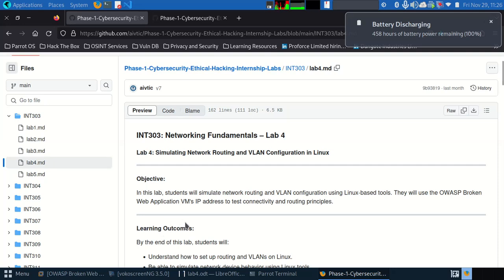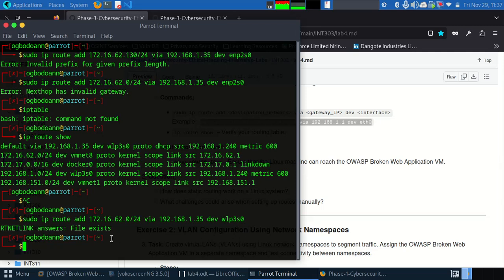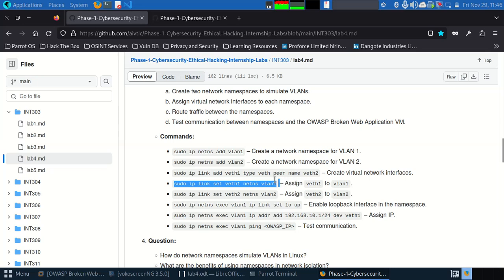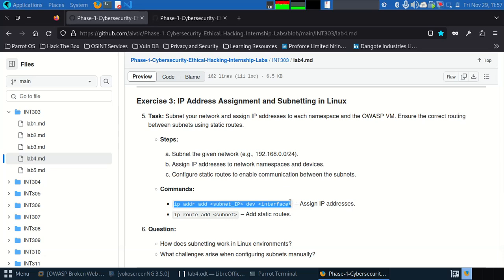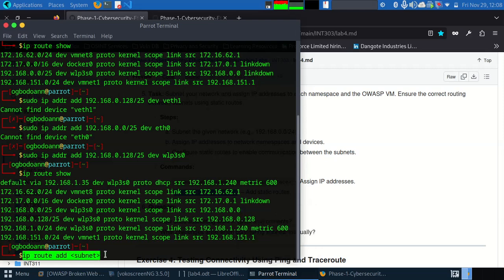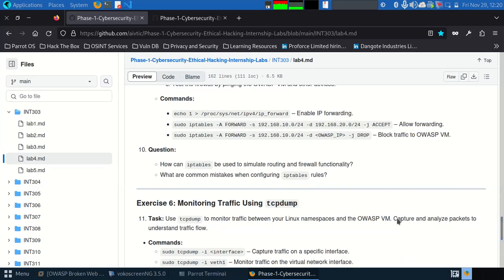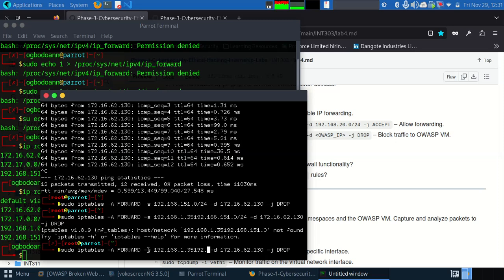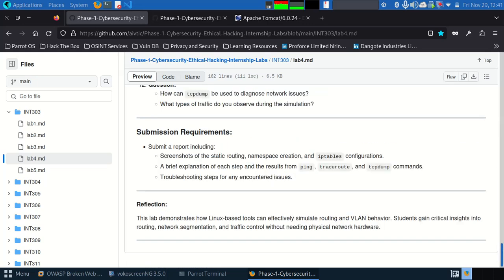int303 lab4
For Learning Purposed